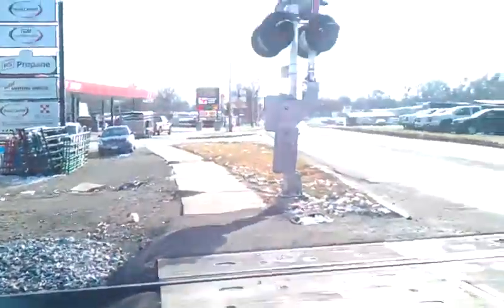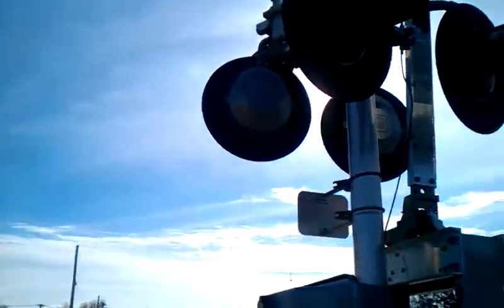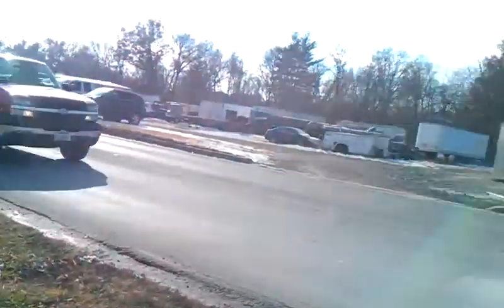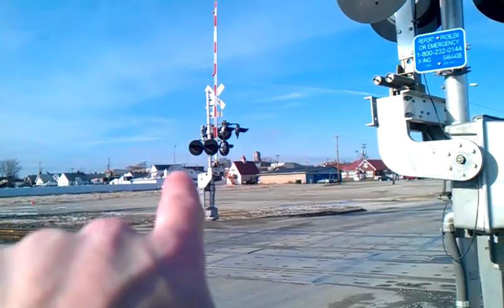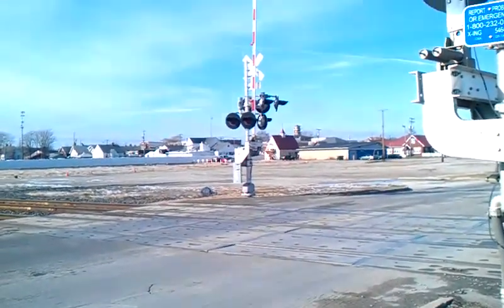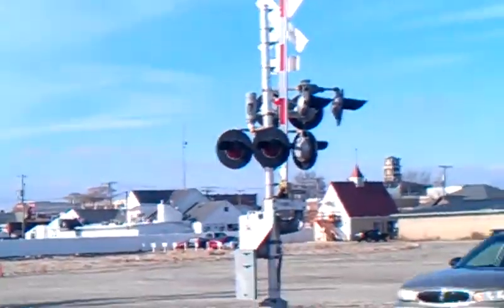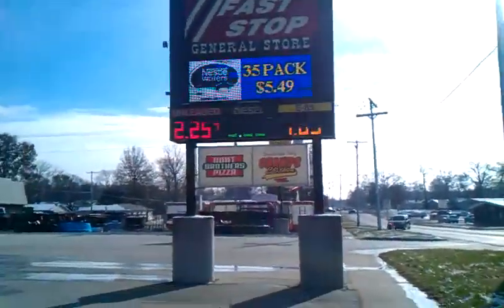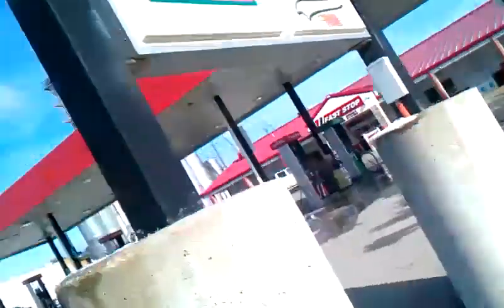TOUR OF THE WILLOW STREET CROSSING IN EFFINGHAM ILLINOIS